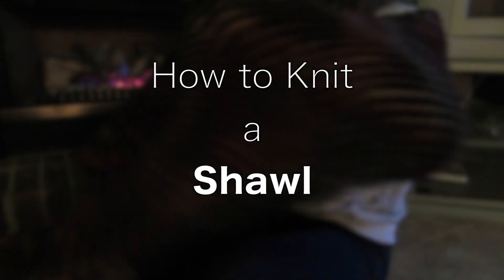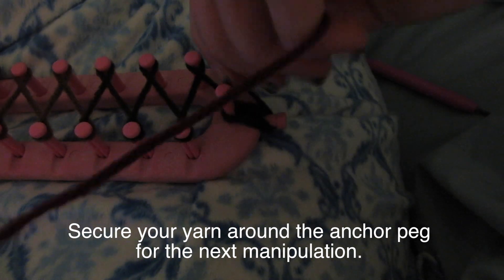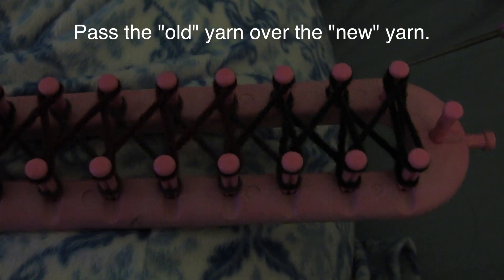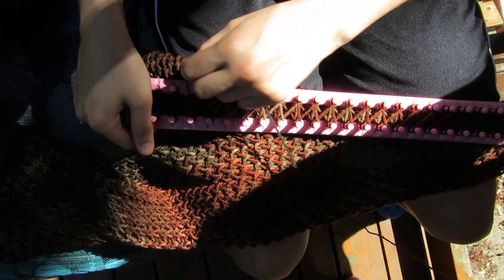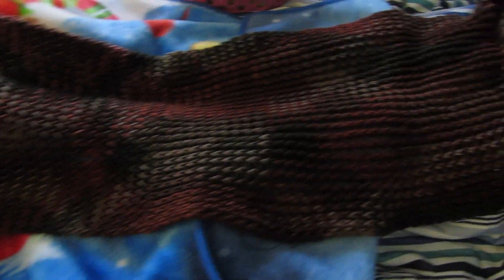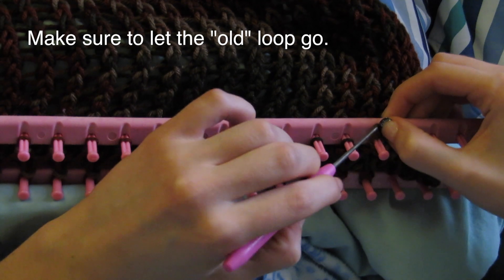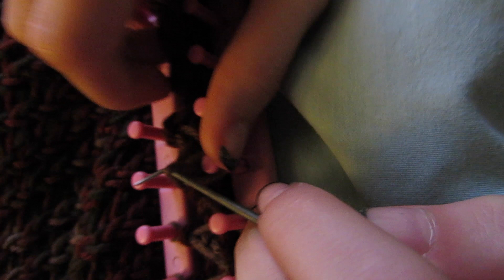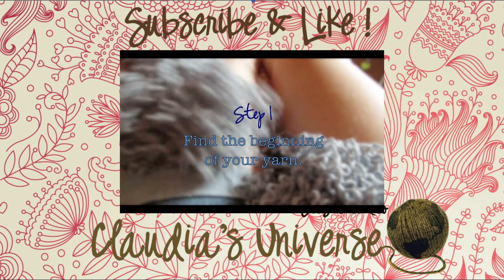How to Knit a Shawl {Loom Knitting}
Hi my lovely knitters!!

Today I will show you how to knit a shawl using a different method than your normal pair of needles. It's called LOOM KNITTING.

Actually, it's my sister who made this shawl, and she gave me permission to film her while she was knitting it. In total, I took her 3 years to finish this, but she worked on and off on it, taking long breaks when she was fed up of knitting (we all have those moments).

Anyways, I hope you enjoy and let me know how it worked out for you if you try this :)

Claudia

INFORMATION:

M a t e r i a l:
-loom (needle)
-300g of yarn
-scissors

Y a r n:

Brand: Bernat
Material: 100% Acrylic
Color: Terra Cotta Mist
Weight: Knitting Worsted Weight (Medium 4)
Amount: a bit less than 300g

P a t t e r n: Crossed Stockinette Stitch

M u s i c: Vespers by Topher Mohr and Alex Elena